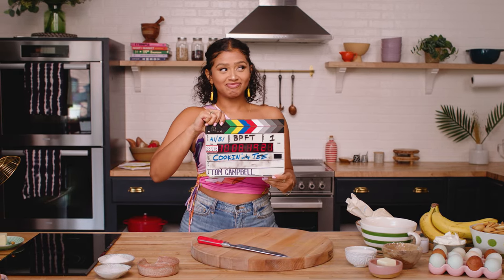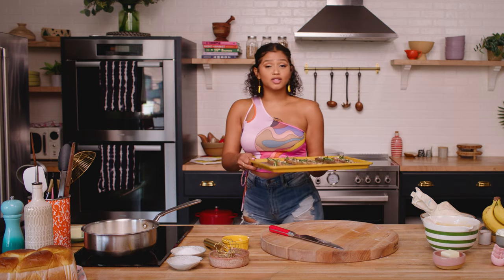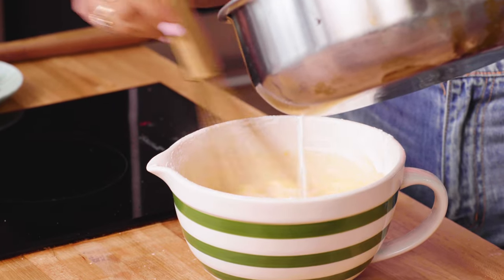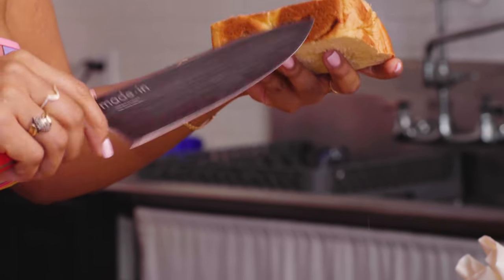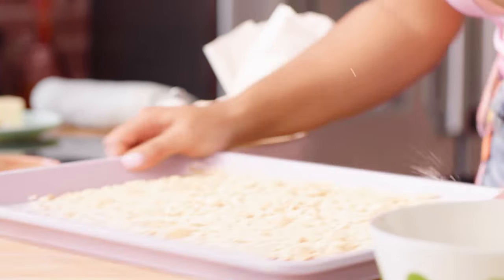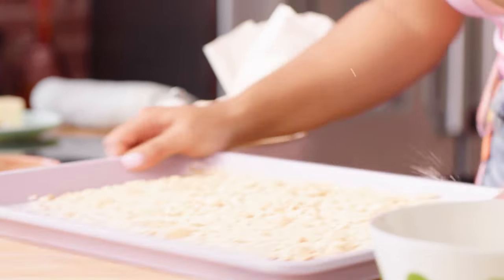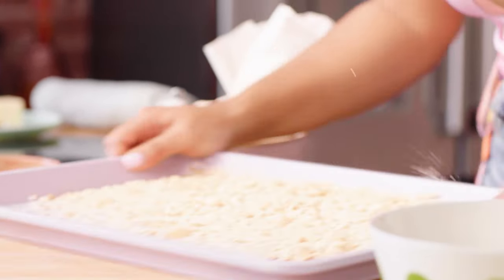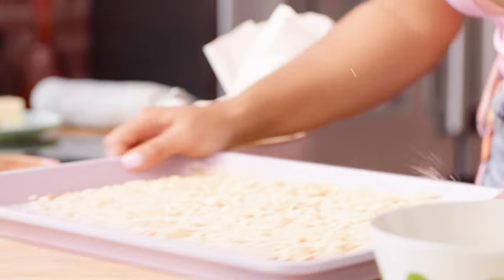Banana Pudding French Toast !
On this episode of "Cookin' with Tee", we are celebrating my favorite season ever. BRUNCH SZN. Shes here and shes coming with the best banana pudding french toast out there. I meaaannn that sounds absolutely fantastic right? Cause it is!

TEES BANANA PUDDING FRENCH TOAST

Brioche Bread or Challah

Banana Pudding
2 1/2 cups milk
1/2 cup cream
1 egg at room temperature
2 egg yolks at room temperature
1/2 c sugar
4 1/2 tablespoons cornstarch
4 tablespoons butter cubed
3 teaspoons vanilla extract
1/8 teaspoon vanilla bean paste
½ teaspoons salt

Making the Vanilla Pudding:
Combine milk and cream in a medium saucepan over medium heat. Stir and slowly bring to a simmer.
In a medium bowl, whisk together the eggs, sugar, and cornstarch until blended well.
Ladle a cup of the hot milk mixture over the eggs and whisk immediately. While continuing to whisk pour in the rest of the hot milk into the eggs. This method is called tempering and it prevents you from scrambling your eggs.
Return the custard mixture back into your original saucepan and place over medium/low heat.
Whisk the custard constantly for roughly 6-8 minutes or until it has thickened. Do not let this mixture boil or it can curdle.
Once thickened, remove from the heat and whisk in the butter, vanilla extract, vanilla paste, and salt. The last step is to pass the custard through a sieve to yield you a silky smooth pudding and remove any lumps (please don't skip this step).

Custard
1 c heavy cream
1 c creamer
3 eggs
2 T c honey
1 t vanilla bean extract
1 t cinnamon
1 1/2 t nutmeg
1/2 pinch salt

3 Bananas Ripe
1 box Nilla Wafers
1/2 c Whipped Cream
4 t Butter

Thank you for tuning in! Just note you can feel free to add whatever your heart desires to this recipe.
If you decide to make this dish, take a photo and tag me on instagram @cheftianagee and throw the hashtag cookinwithtee!

Click here for bloopers: